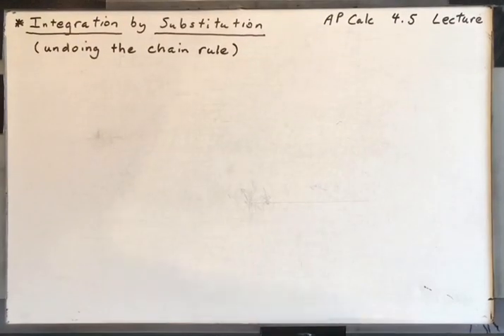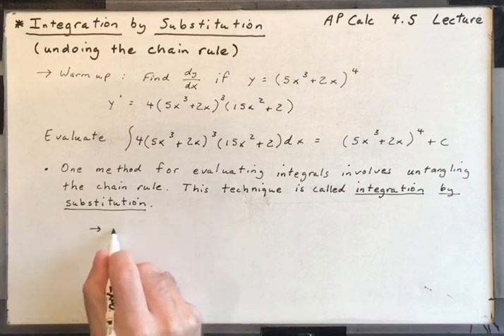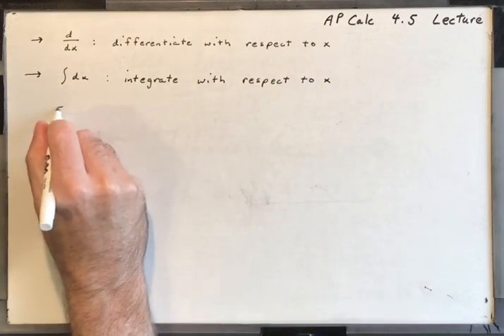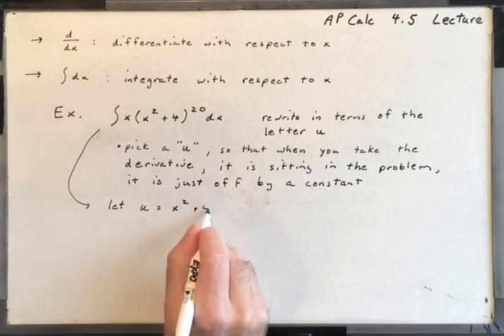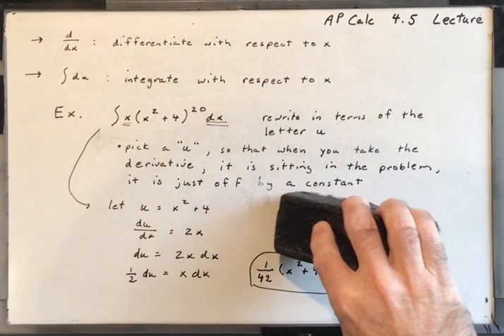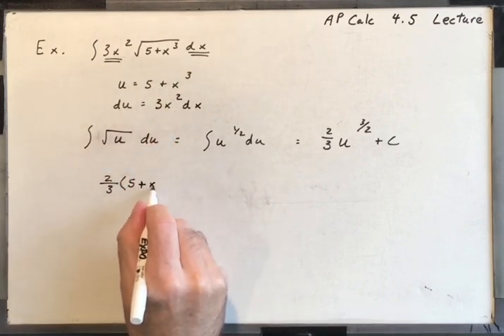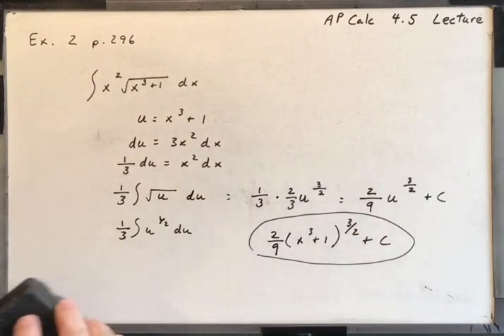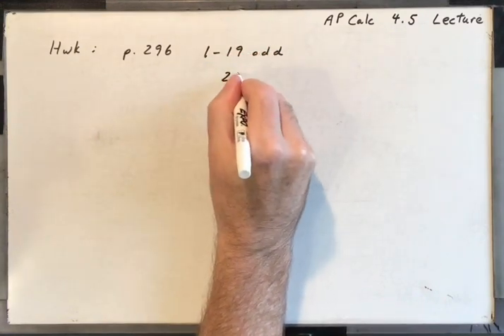AP Calc 4 5A Lecture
AP Calculus Section 4.5A Lecture:  Integration by Substitution